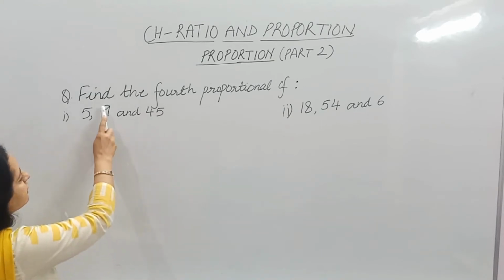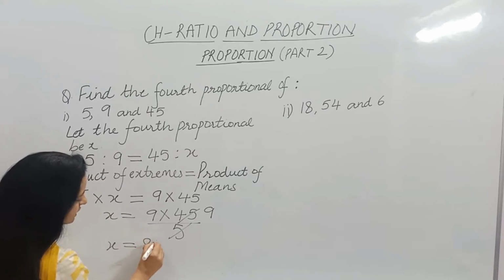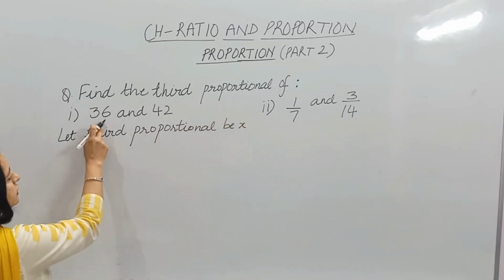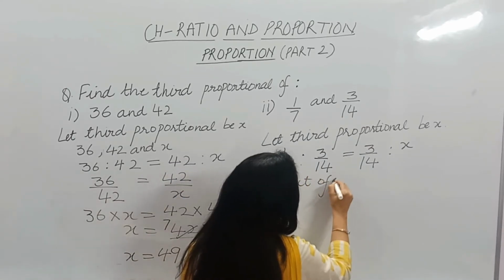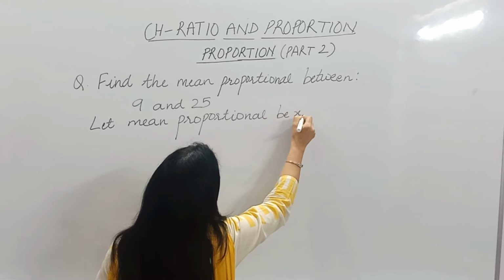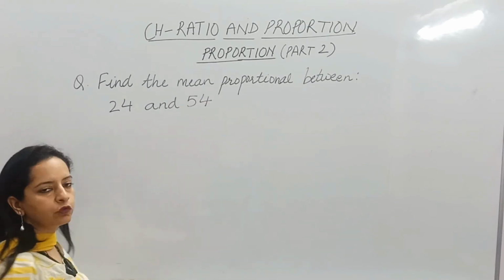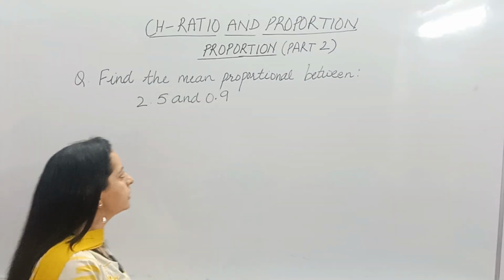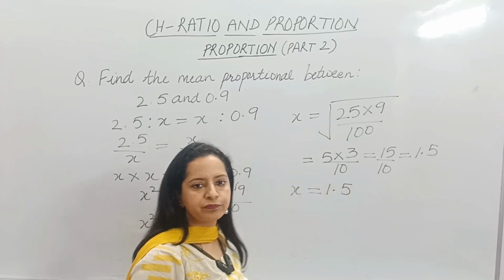Ratio and Proportion | Proportion Worksheet - 2 | Classes 6 and 7